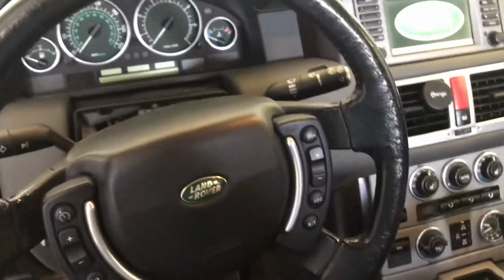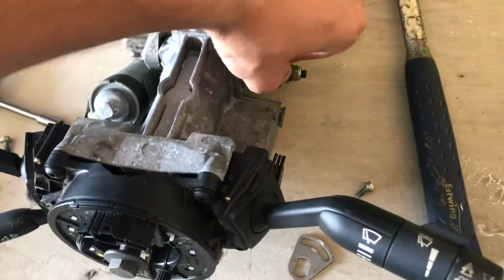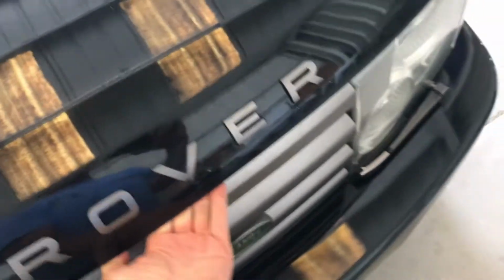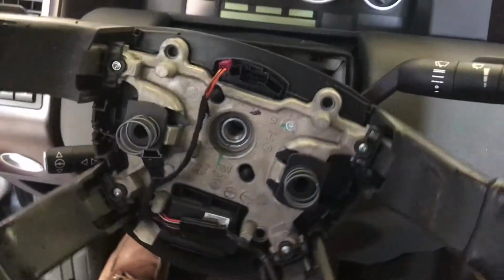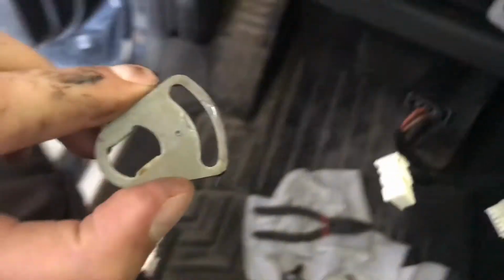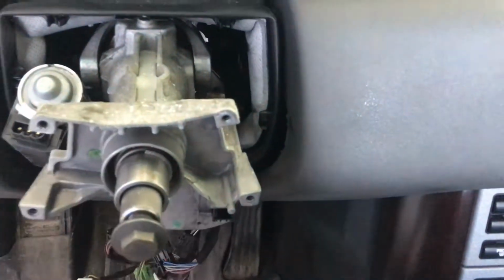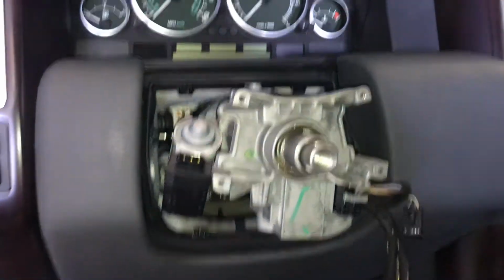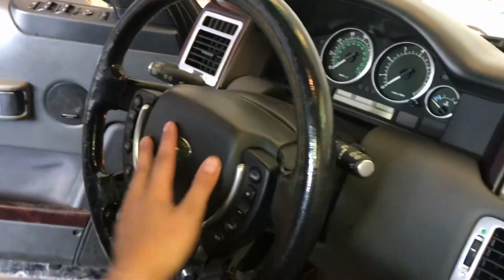Steering Column Replacement in Land Rover Range Rover L322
Replacing the upper steering column due to a faulty immobilizer unit on the column.